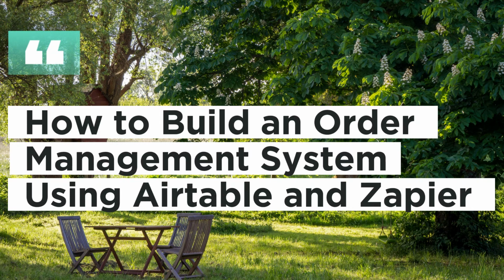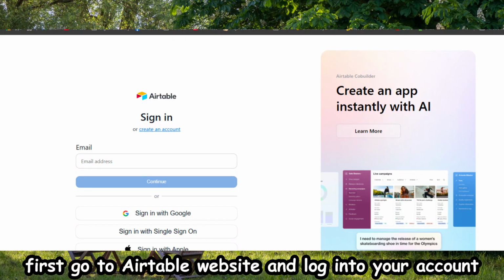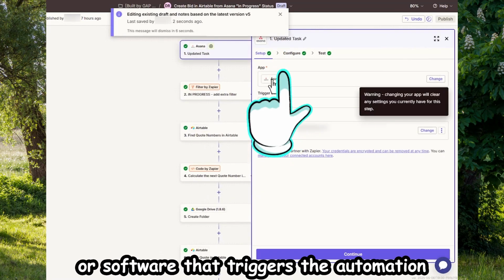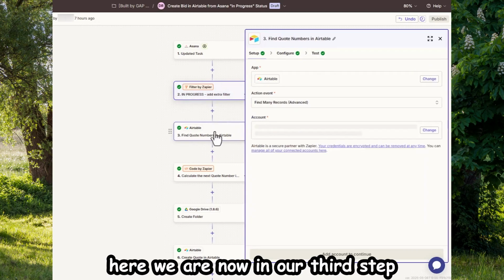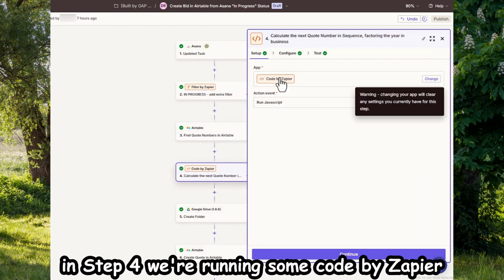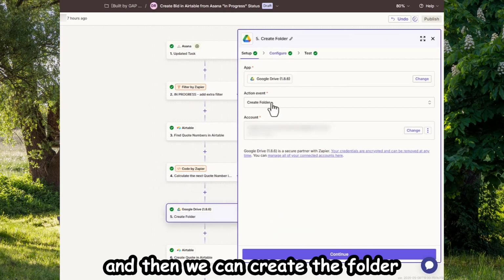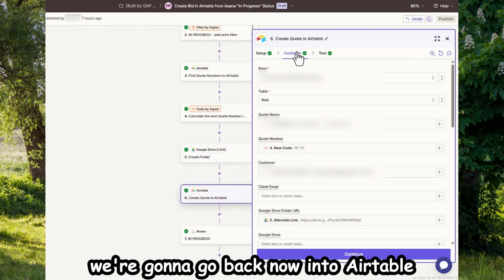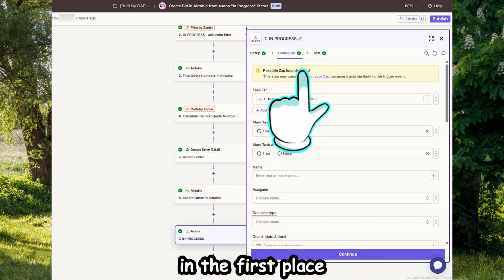How to Build an Order Management System Using Airtable and Zapier 2025 I DOUBLE Z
Learn how to build a powerful order management system using Airtable and Zapier. This step-by-step guide is perfect for businesses in the USA, UK, Canada, France, and Europe looking to automate workflows and manage orders with ease.

📦 Set up your Airtable order database
🔗 Automate order tracking and notifications with Zapier
✅ Manage inventory, status updates, and customer info
🚀 Perfect for eCommerce, service businesses & startups

Let me know if you'd like a longer version or a downloadable Airtable template link included!